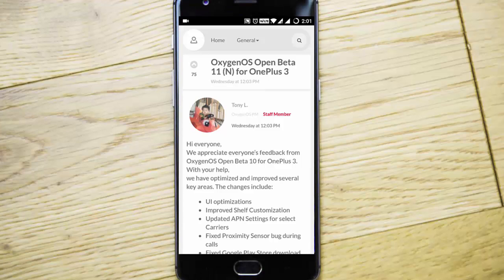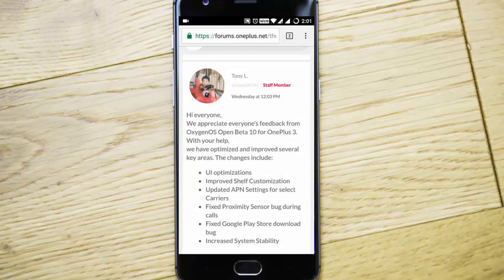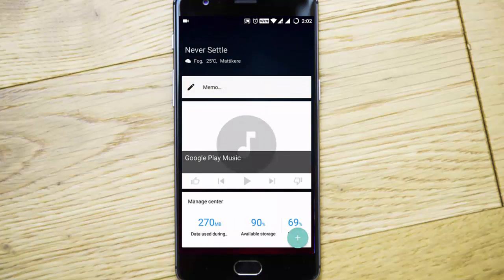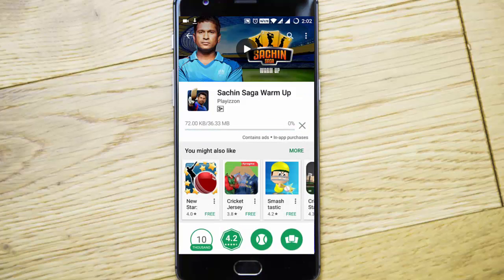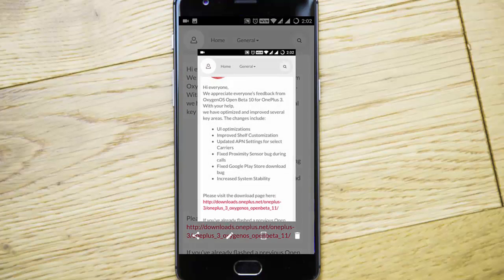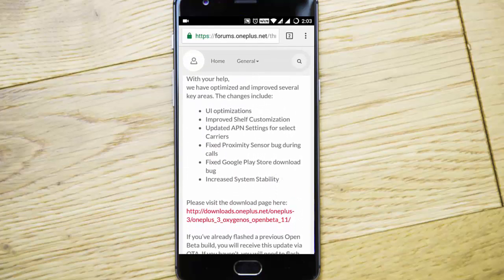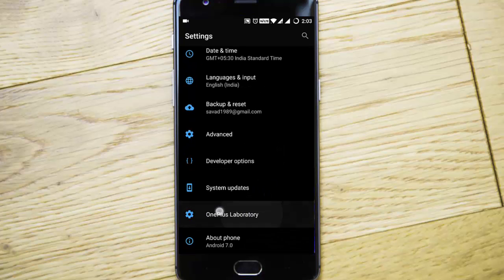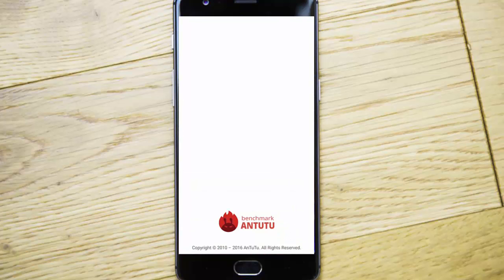OxygenOS Open Beta 11 for OnePlus 3 - Review, How to Install and Antutu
This video will show you OxygenOS Open Beta 11 for OnePlus 3.